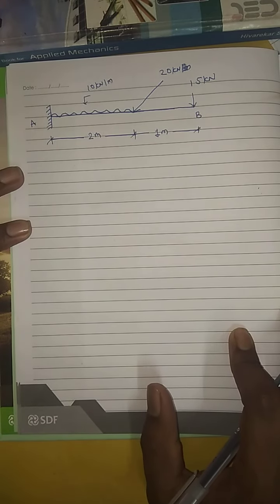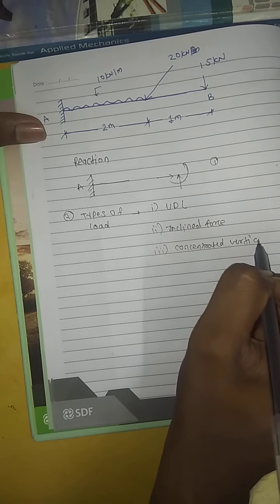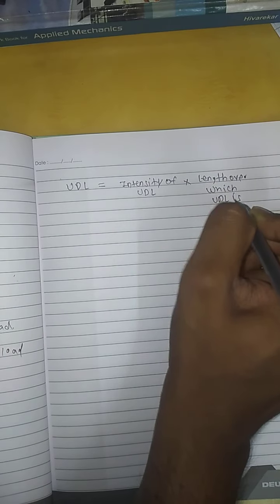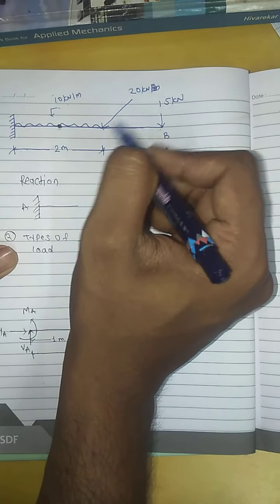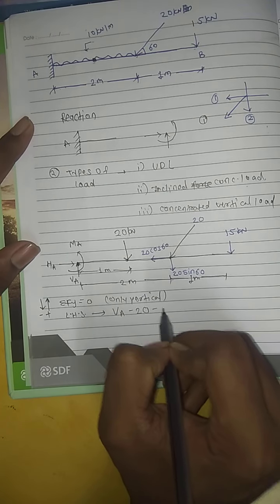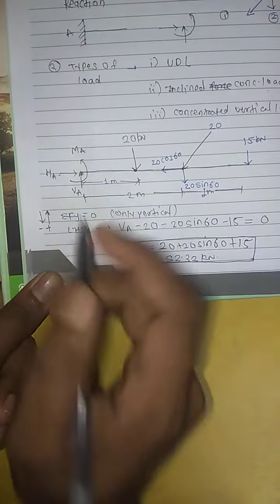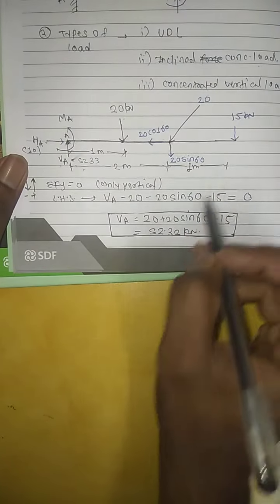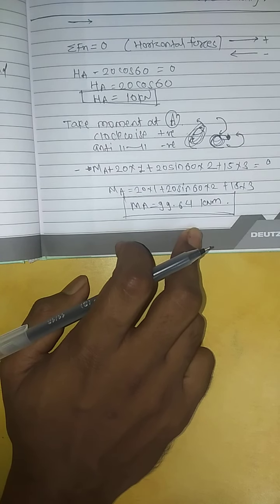How to find reaction of beam : analysis of beam : applied mechanics : support reaction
In this video i have shown how to find reaction of beam carrying point load, uniformly distributed load, Inclined load etc

Analysis of beam : point load, udl and uvl : how to find support reaction : engineering mechanics:

in this video i have shown different types of support and their reactions. there many types of beam that are derived from the different types of support. so first we have explained  different types of support in beam such as simply supported beam, roller support, hinged or pinned support and fixed support. after studying all theses supports we have gone through different types of beam.
we have covered cantilever beam, propped cantilever beam, simply supported beam, overhanging beam, continues beam etc.
after that we have seen the different types of loading acting on beam. in that we have covered point load or concentrated load, uniformly distributed load, uniformly varying load, external moments etc